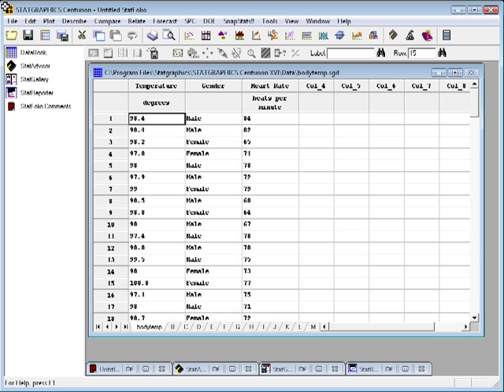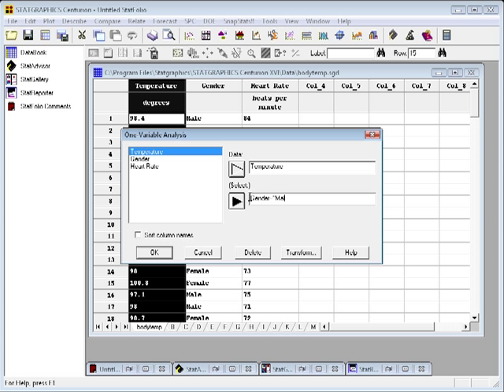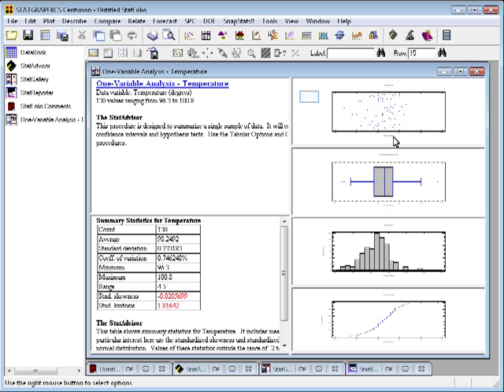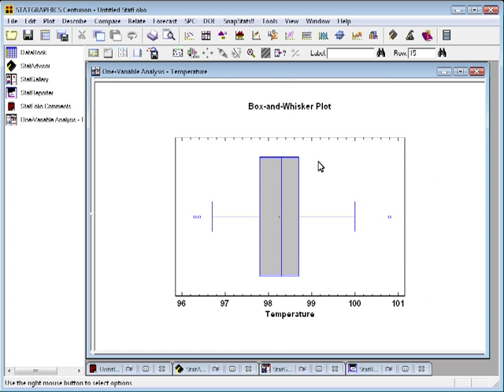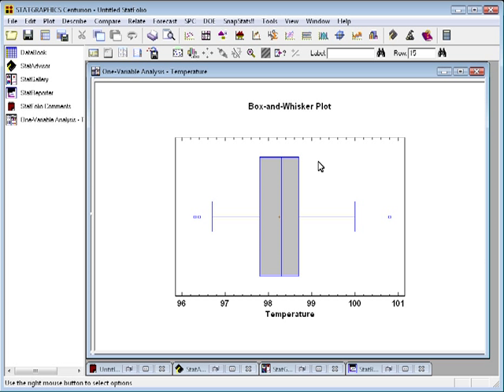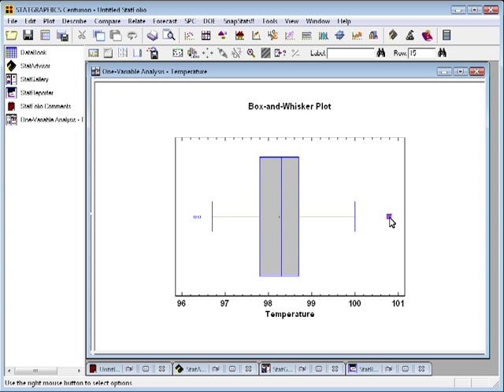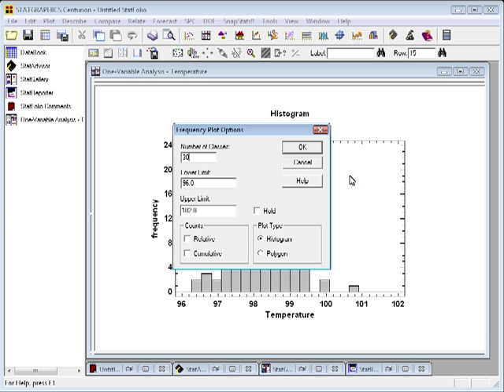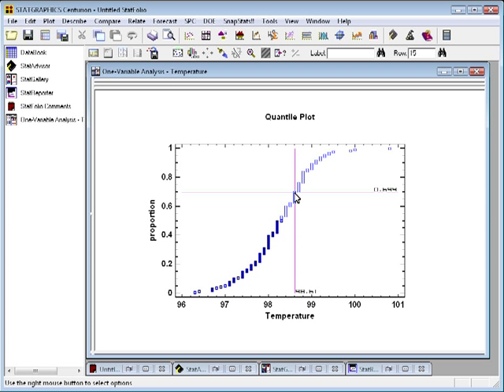One Variable Analysis and Graphs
Statgraphics summarizes a column of numeric values for One Variable Analysis and Graphs.

For additional information on this procedure and others, and download our free 30 day trial.